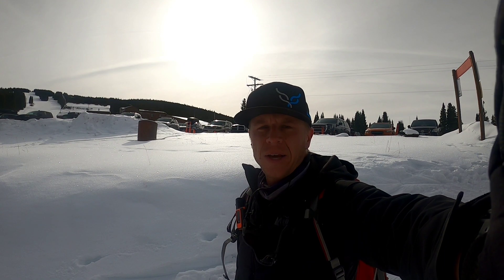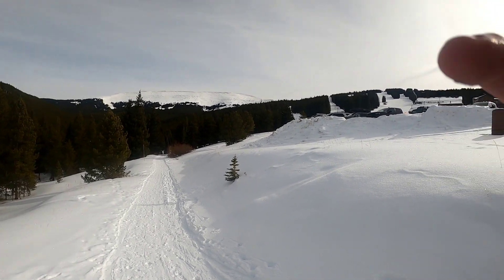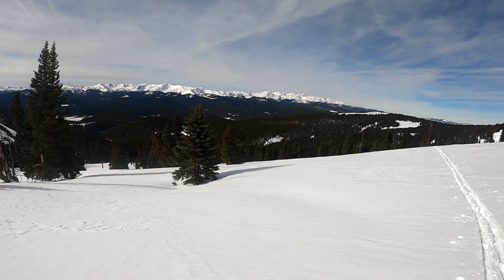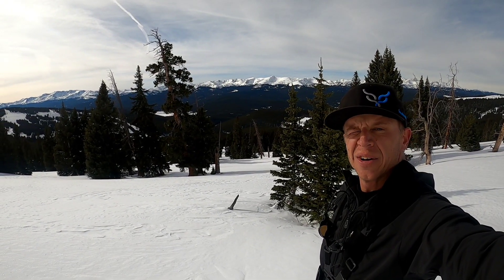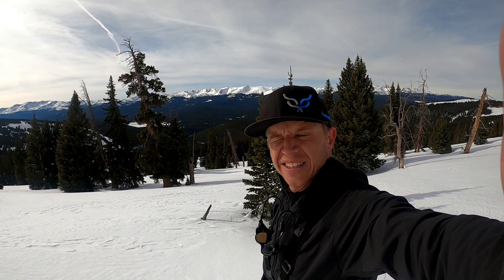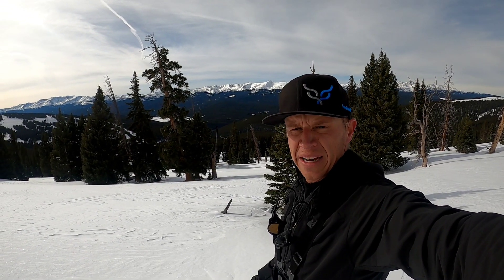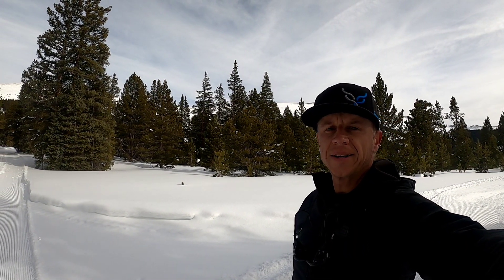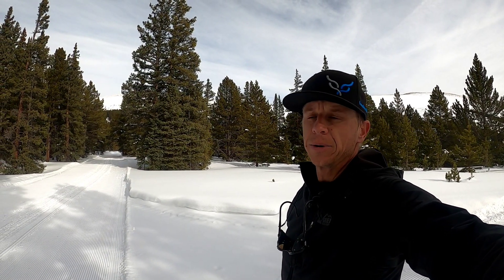Chicago Ridge Ski Tour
Chicago Ridge Ski tour via Cooper Loop.